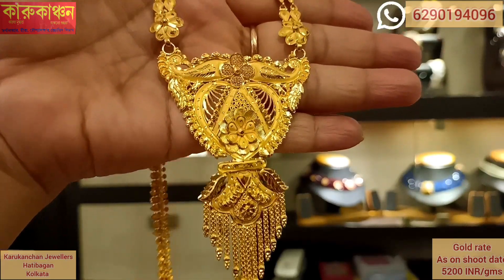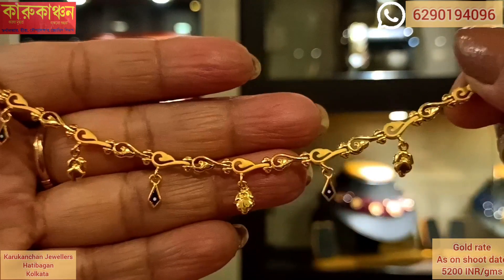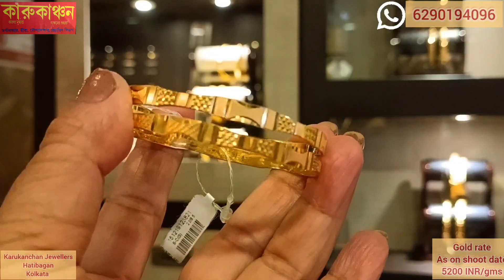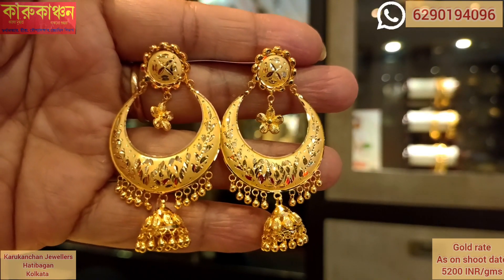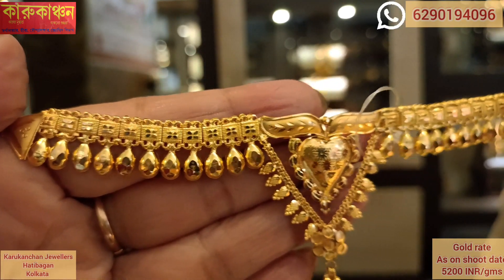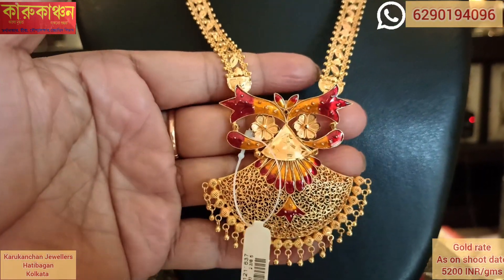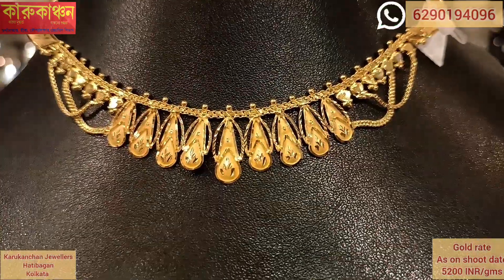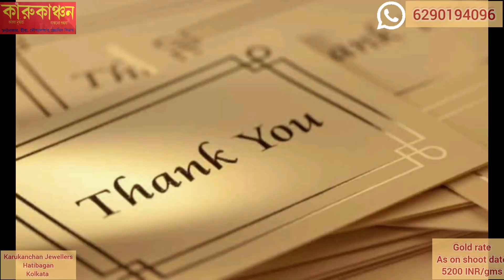নতুন Wedding জুয়েলারি|বিয়ের ,অকেশনে ইউজ জুয়েলারী|lightweight gold #2022#wedding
মাত্র 1 গ্রাম থেকে গোল্ড জুয়েলারি বিয়ের ,অকেশনে ইউজ জুয়েলারী| wedding light gold #2022#latest

Jewellery Name & Address

Karu Kanchan jewellers

মাত্র 1 gram থেকে নতুন Wedding জুয়েলারি|রেগুলার ইউজ এবং অকেশনে পরার জন্য

Shyam Bazar Opposite shyam bazar post office, Kolkata, West Bengal 700004